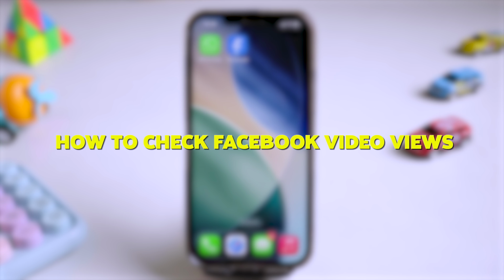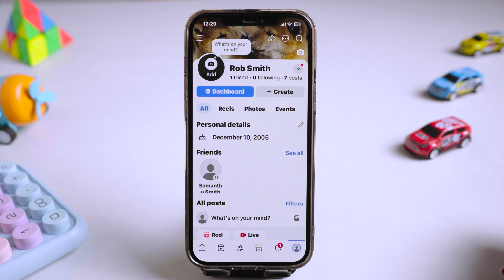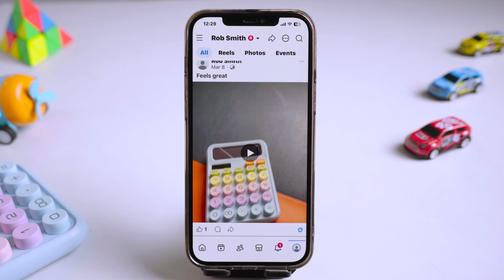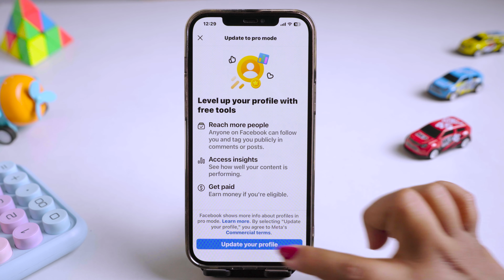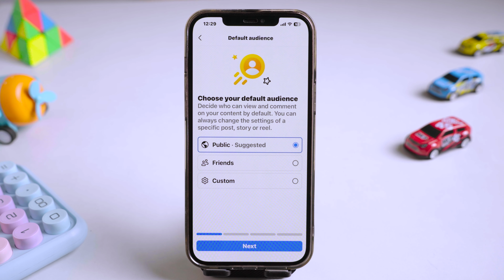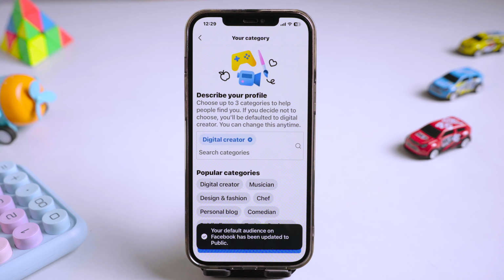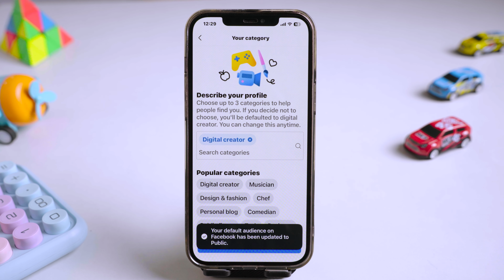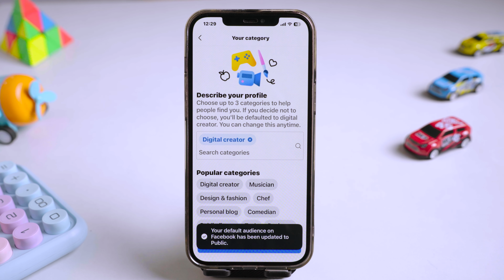How To Check Facebook Video Views | See Video Count On Facebook 2026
"How To Check Facebook Video Views | See Video Count On Facebook 2026"—A Video Guide by How To Tutorials.

Do you want to know how many views your Facebook videos have received? In this tutorial, you'll learn how to check Facebook video views and see your Facebook video view count.

This step-by-step guide will show you where to find video views on Facebook, how to access video insights for eligible accounts, how to access Facebook dashboard, how to turn on Pro mode on Facebook, and how to track your content's performance on your profile or Facebook Page.